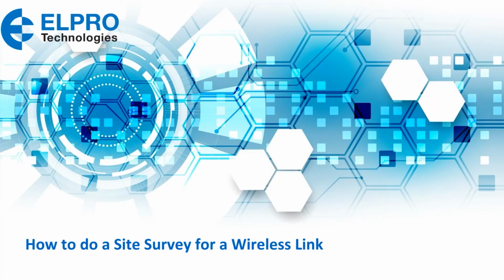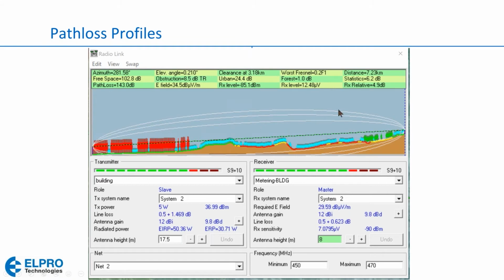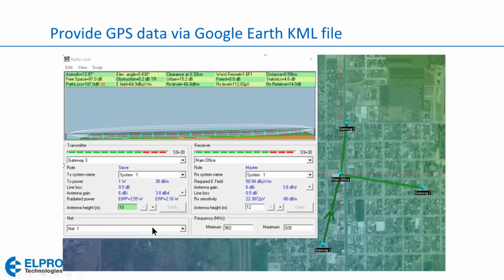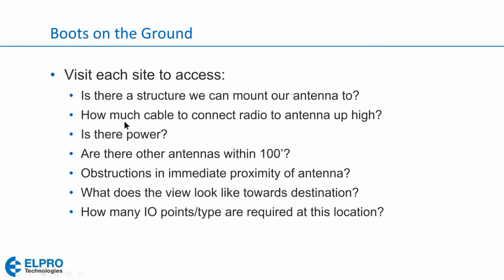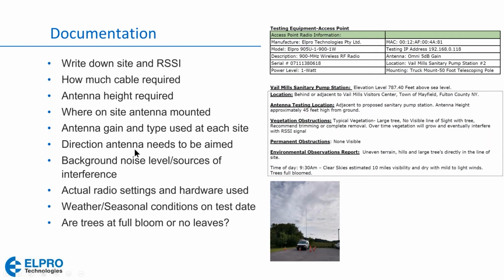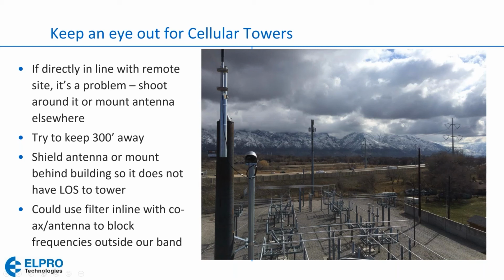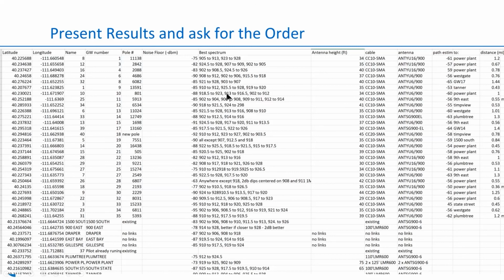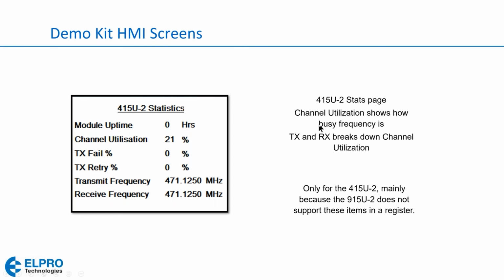ELPRO Technical Training Video 7 - How to perform a site survey for wireless link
In this video we will explain how to perform a site survey for a wireless link so that you can get the most out of your wireless network. Site survey's will help to design your network including the frequencies and antennas that will allow the best possible network performance.